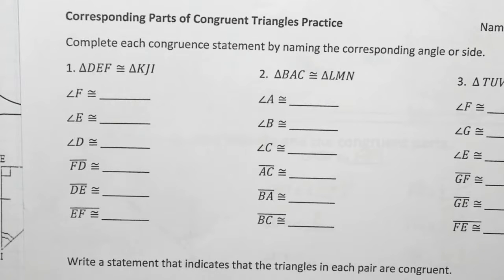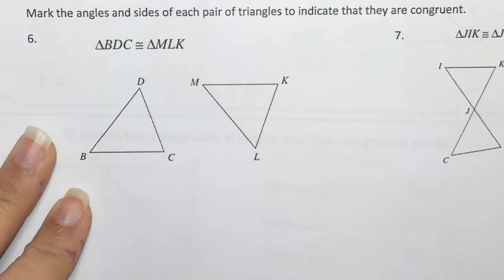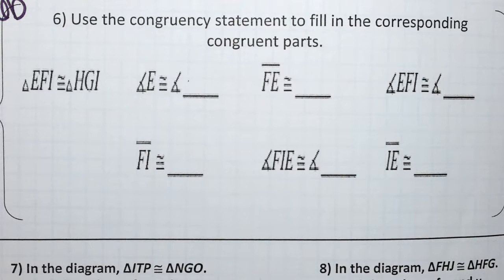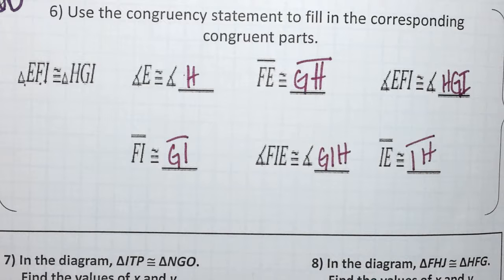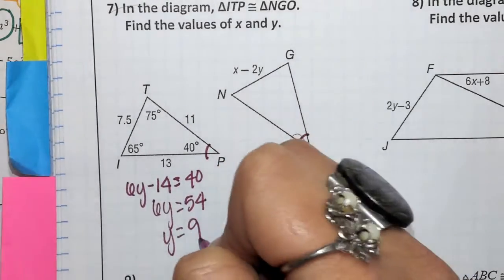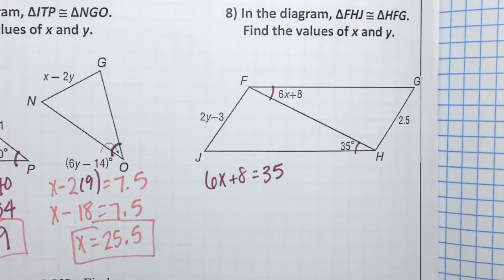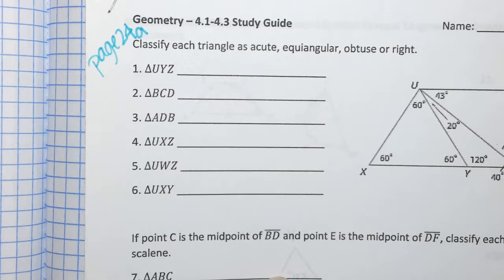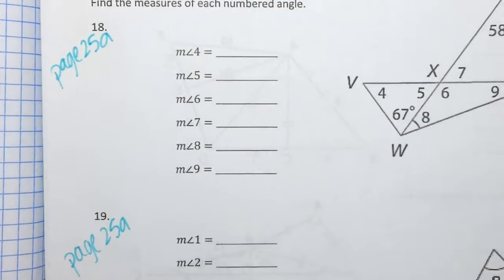11 6 17 2nd part 2